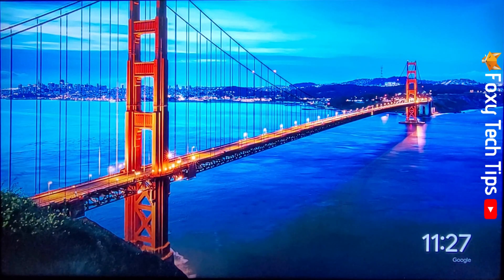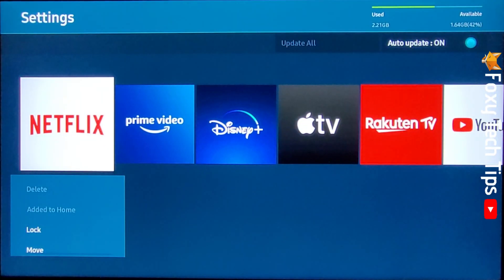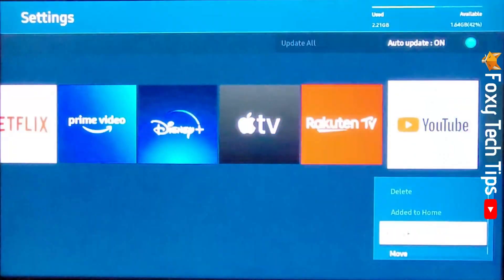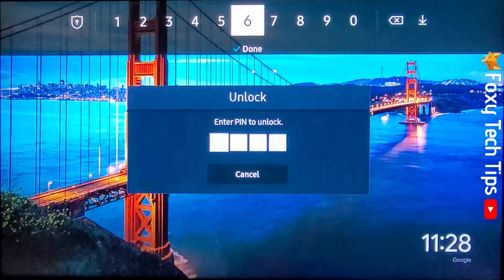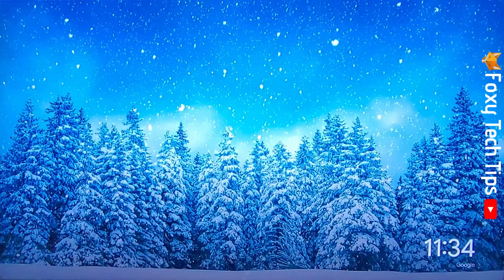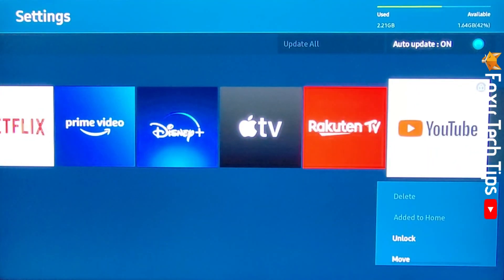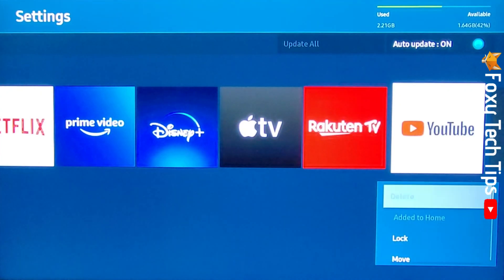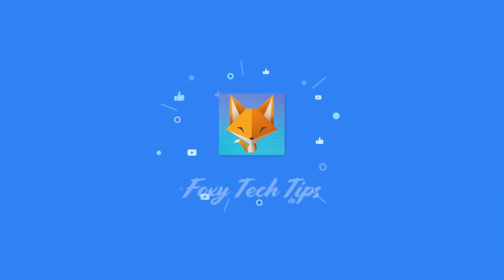How To Lock & Unlock Apps On Samsung Smart TVs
Easy to follow tutorial on locking and/ or unlocking apps on Samsung Smart TVs. Want to lock certain apps so that others can’t open them without the pin code? Learn how to do it now!

Steps:

- Tap on the ‘home’ button on your TV remote, then use the arrow buttons to navigate to the left until you get to apps, then tap the ok button to open the apps page.

- Tap on the settings cog in the top right of the apps page.

- Now go to the app that you would like to lock and select ‘lock’.

- You will have to enter your TVs pin to continue, if you haven’t set a pin then the default pin will be 0000.

- That app is now locked and if I go to the Home Screen and tap the home button you can see that the app that I Locked now has a padlock icon.

- And when I tap on it I have to enter the TVs pin to open it.

- To unlock apps on your TV, tap on the ‘home’ button on your TV remote, then use the arrow buttons to navigate to the left until you get to apps, then tap the ok button to open the apps page.

- Go to the app that you would like to unlock and select ‘unlock’.

- You will have to enter your pin to unlock the app.

- That app is now unlocked and you wont need to enter the pin to use it anymore.